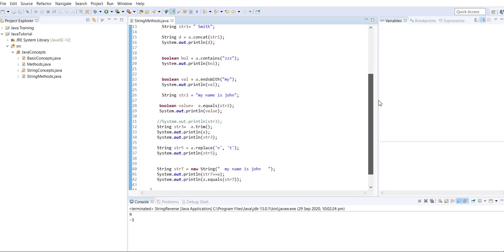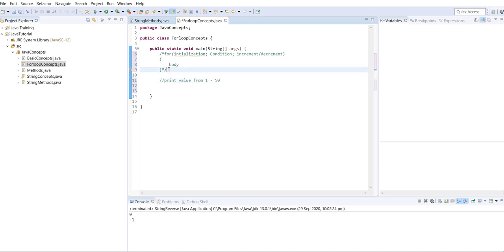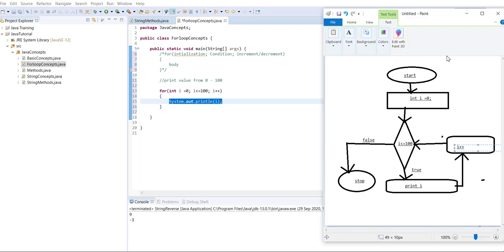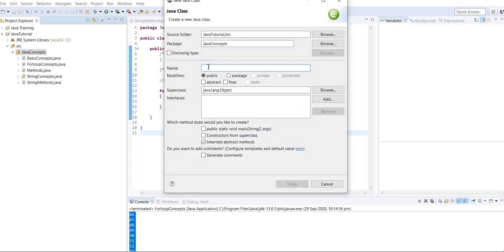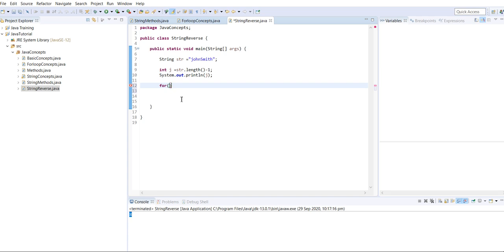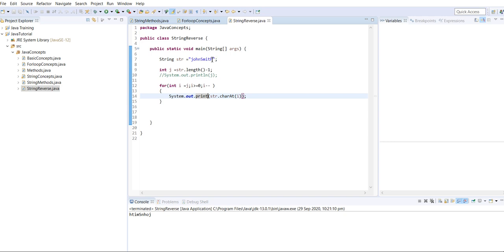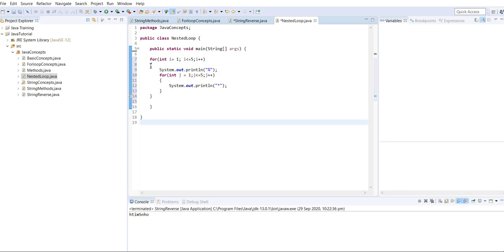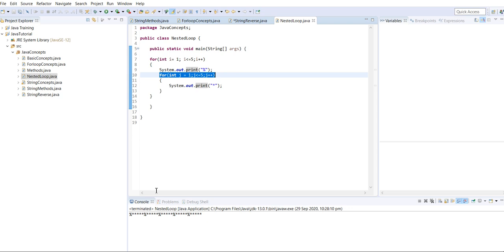Lecture 5 For loops with example